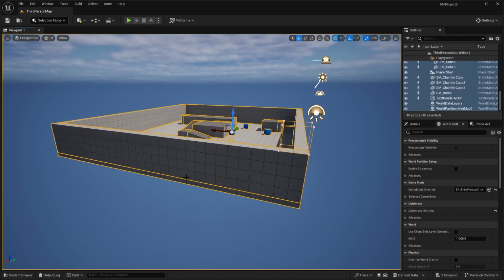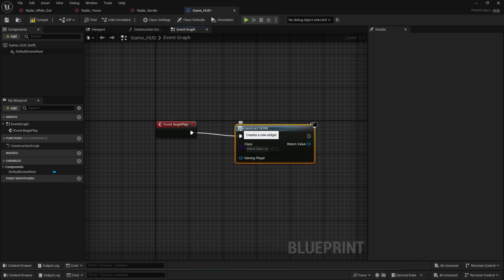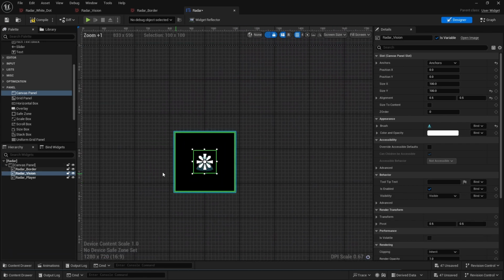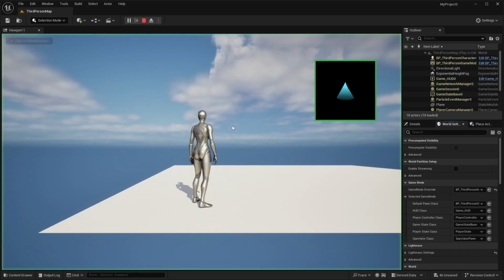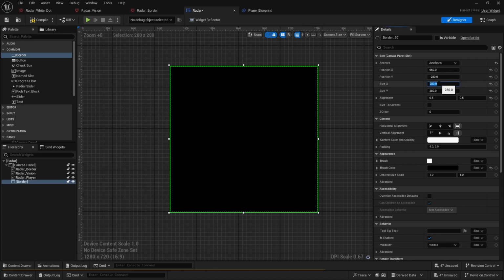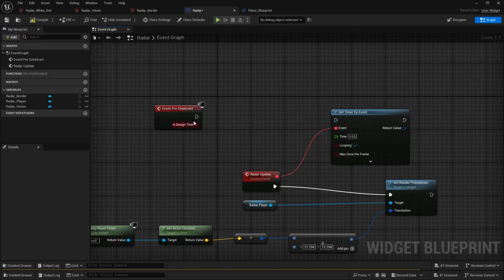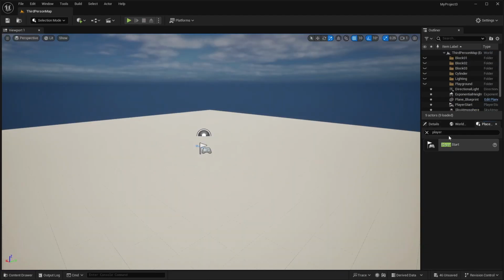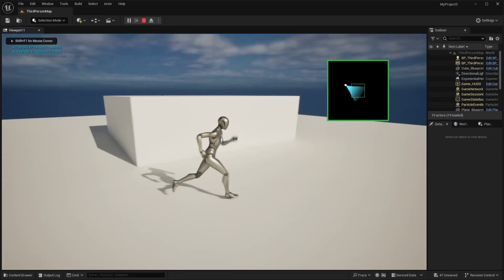How to make a Radar in Unreal Engine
Making a simple radar that shows the location and direction of a character moving around a map.